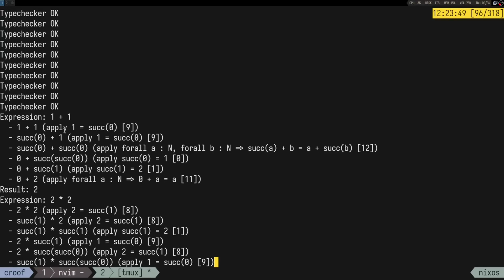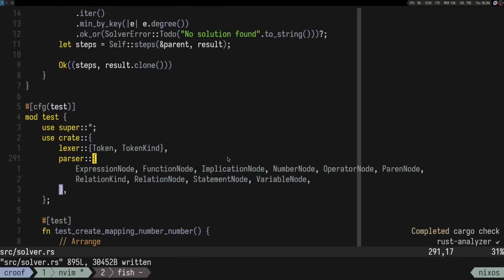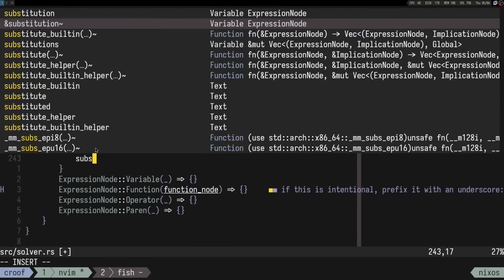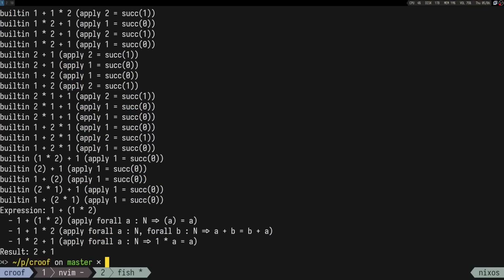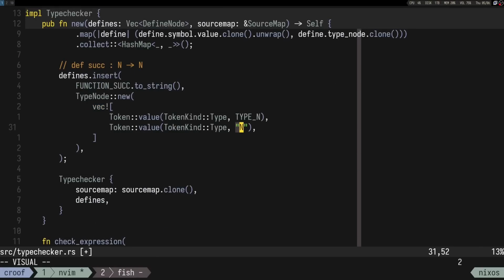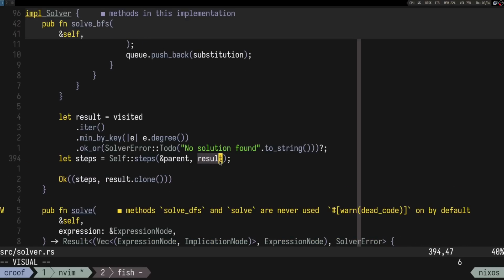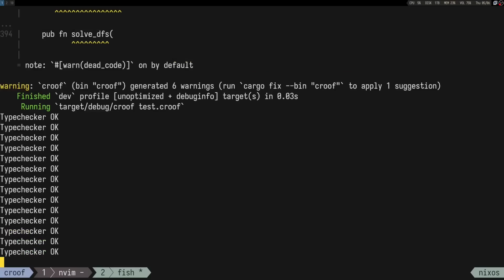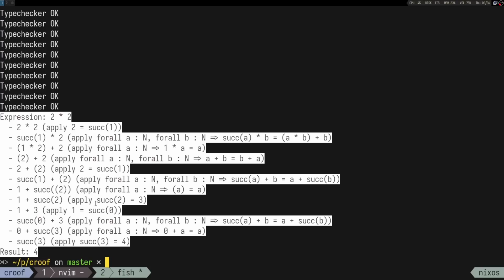Adding the Natural Numbers Set to our Math Proof Tool | Croof Part 6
Today we will implement some builtin functions to help us with Math Proofs

Chapters: